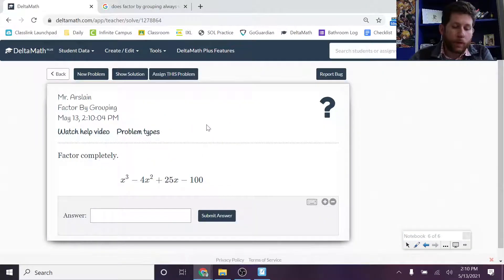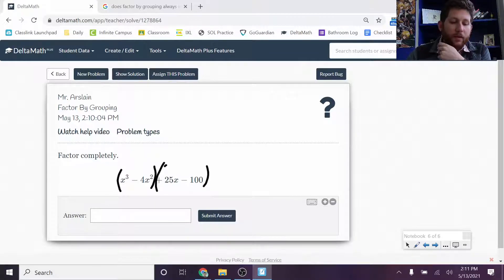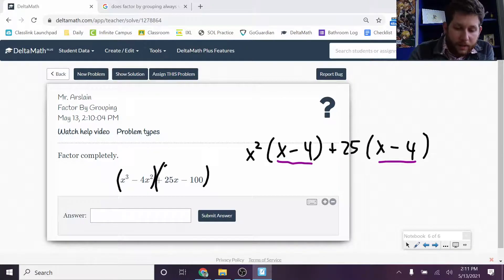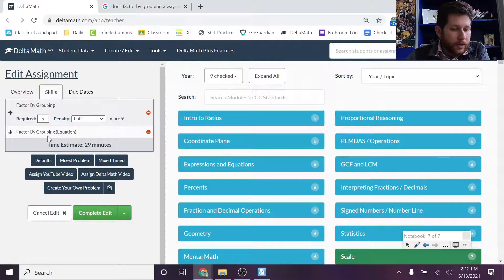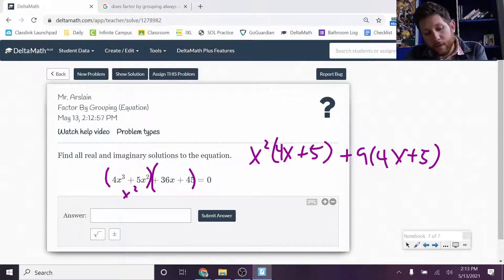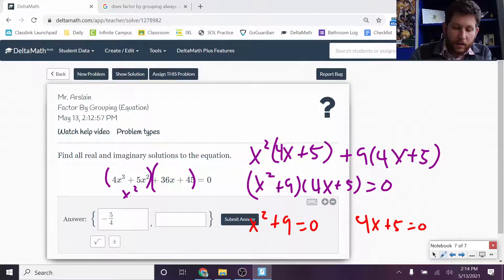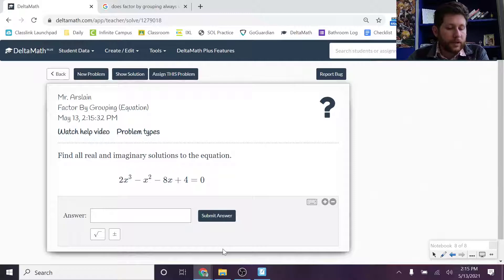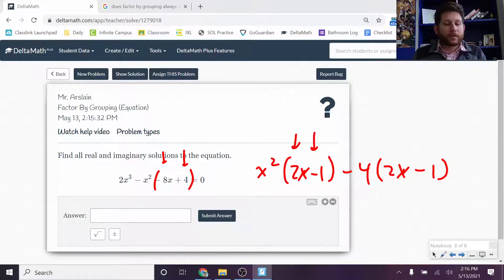DeltaMath Factor by Grouping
This video reviews factoring polynomials by grouping. We will look at factoring expressions and solving equations.